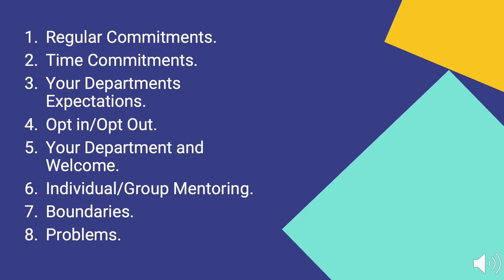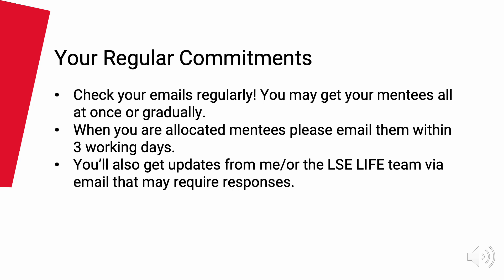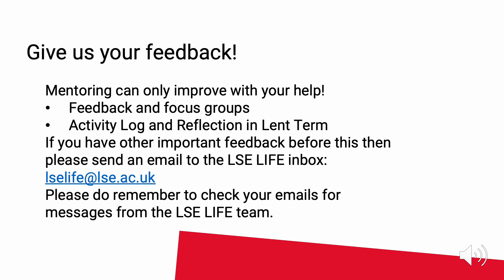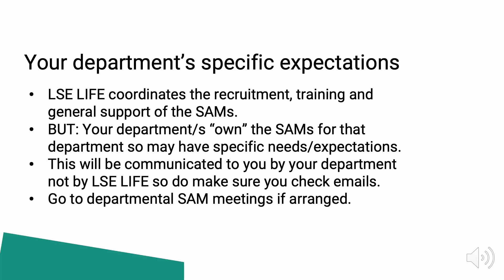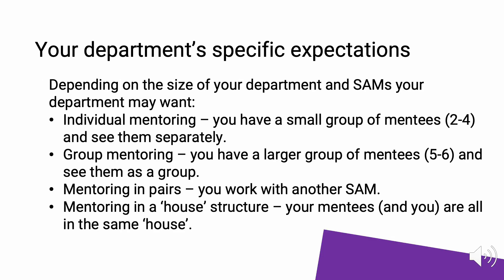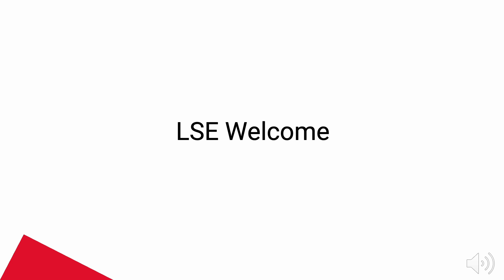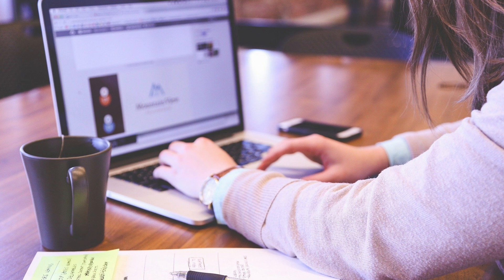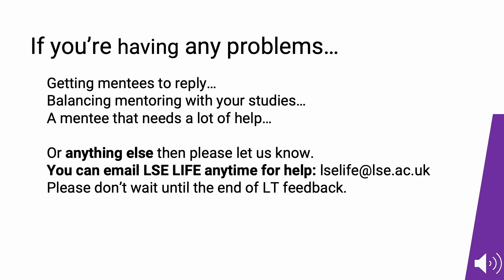SAM Training Pt 2